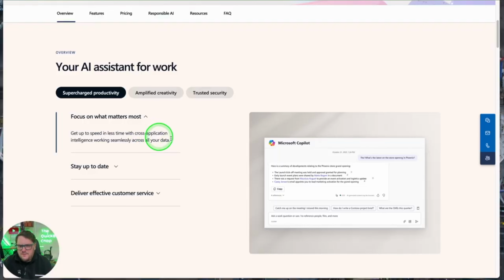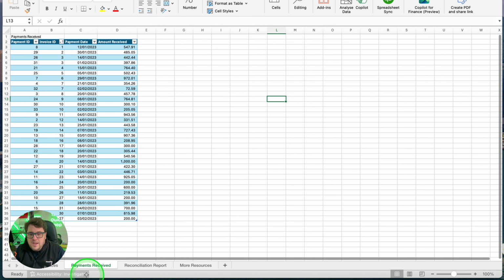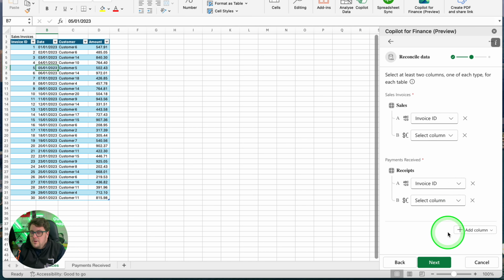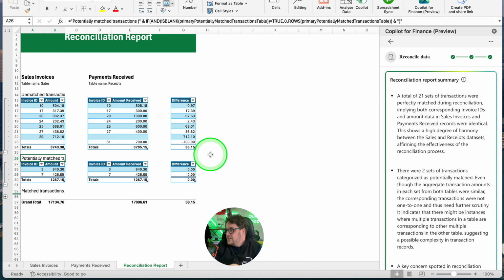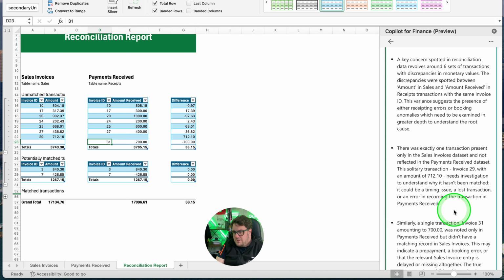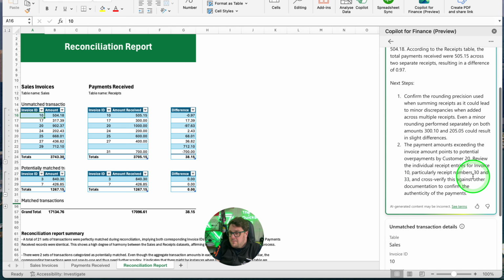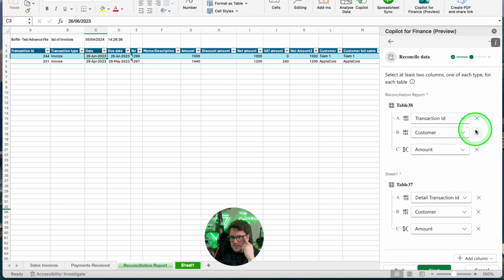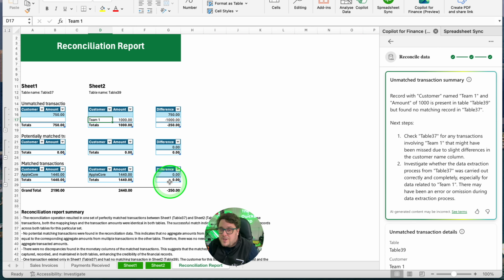AI Reconciliation: Streamline Your QuickBooks with Lightning Speed - Say Goodbye to Wasted Time!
I am also a Chartered Accountant, and owner of the Accountancy practice, Boffix.